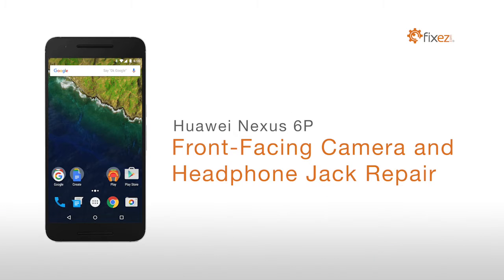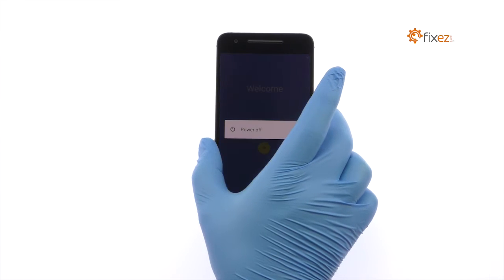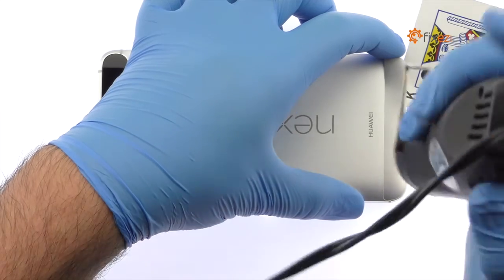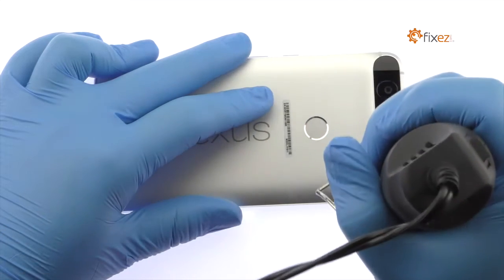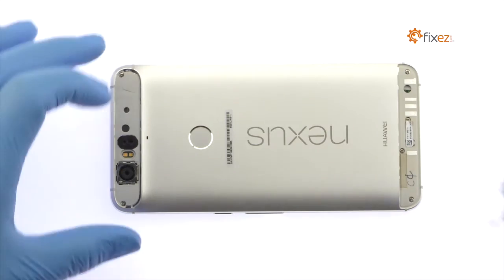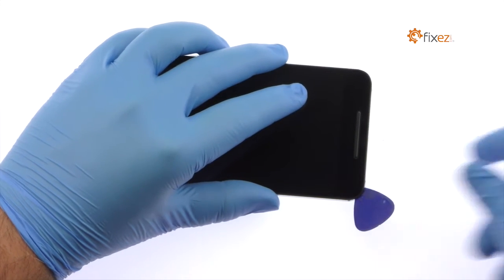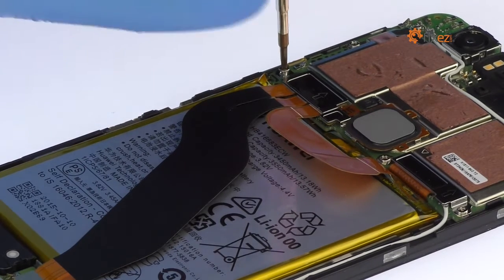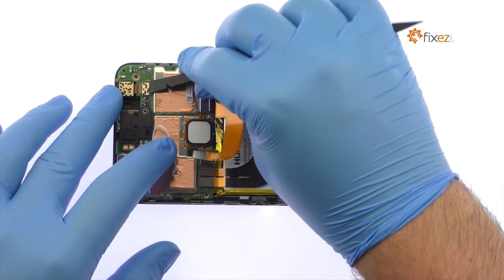How to Huawei Nexus 6P Front-Facing Camera and Headphone Jack Repair Guide - Fixez.com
presents the official Huawei Nexus 6P Front-Facing Camera and Headphone Jack Repair Guide. Following the step-by-step instructions we have provided will help you safely replace a faulty Huawei Nexus 6P "selfie" camera or damaged headphone jack. Visit Fixez.com for all of the DIY Google Nexus 6P replacement screens, parts and tools you need to fix your cell phone quickly, and affordably.

If you need your 6P phone repaired ASAP instead- we have you covered there too. They are available Monday – Friday, 9am to 5pm PST.

To perform this DIY repair, you will need the following tools:

Playing Cards

Step 1

Power down the Huawei Nexus 6P smartphone.

Step 2

Eject the Nexus 6P Nano SIM card tray.

Step 3

Apply heat to the plastic panel located at the bottom of Google phone.

Insert the precision knife underneath the plastic panel and create enough space to fit a playing card.

Work the playing card under the plastic panel and remove it from the Nexus 6P. Apply additional heat as needed.

Now turn your attention to the tight-fitting, glass panel at the top of the Google phone. Apply heat and then with the precision knife create enough space to fit a playing card.

Carefully slide a playing card under the glass panel and peel it off. Apply additional heat as needed.

With the fine tip curved tweezers remove the 2 tamper evident seals.

Use the precision knife to create space and insert a plastic triangle opening tool.

Use the triangle opening tool to release the clips and pop the Nexus 6P out of its rear enclosure.

Step 4

Remove the following Phillips screw and then the metal bracket.

Detach the battery connector from the motherboard.

Disconnect the signal cable from the motherboard.

Use the tweezers to remove the metal bracket protecting the Nexus 6P front-facing camera and headphone jack.

With the spudger detach the headphone jack from the motherboard and remove it from the Nexus 6P.

Step 5

Disconnect and pull out the 8 Megapixel front-facing selfie camera.